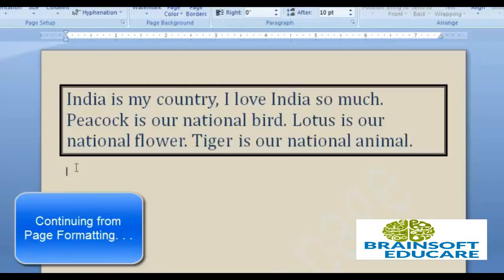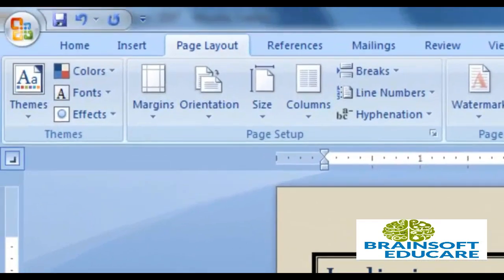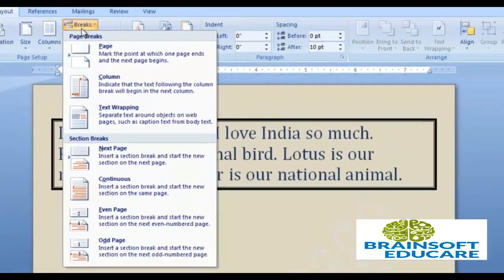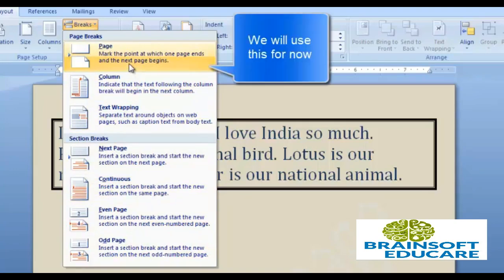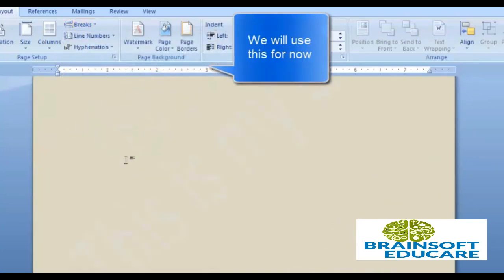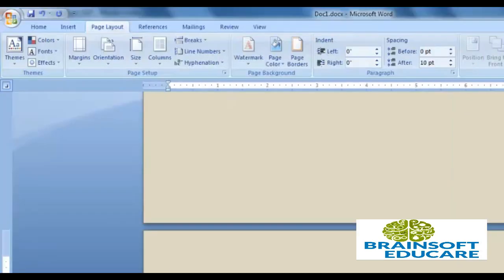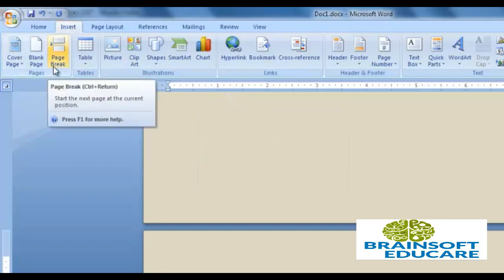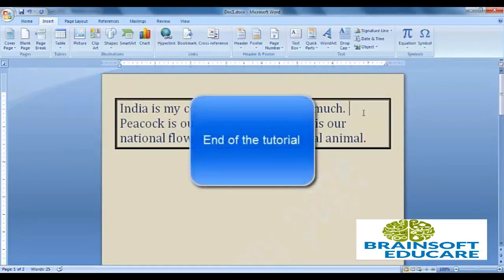Another Page Formatting in Microsoft Word | Microsoft Word Complete Course